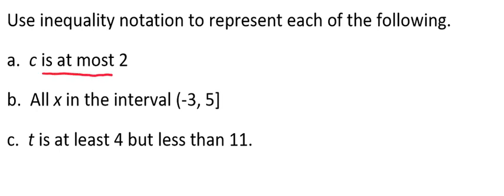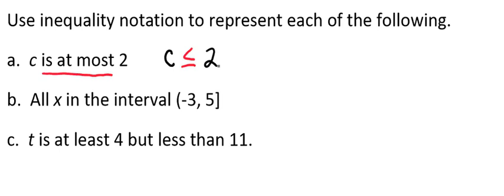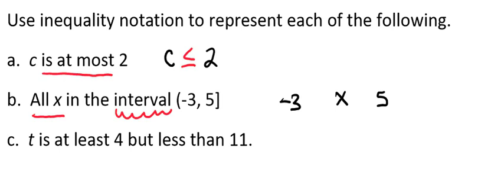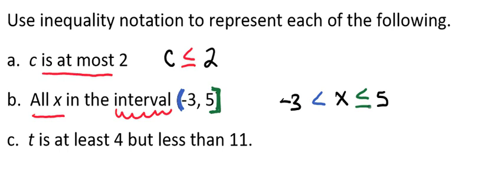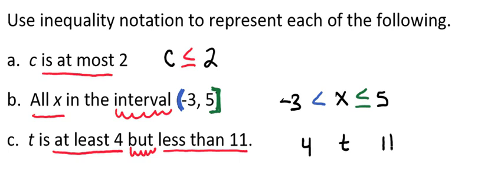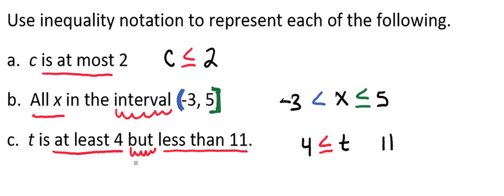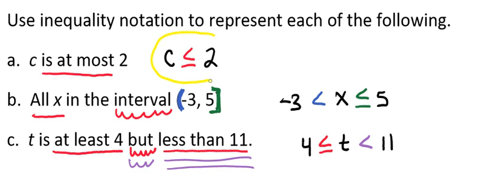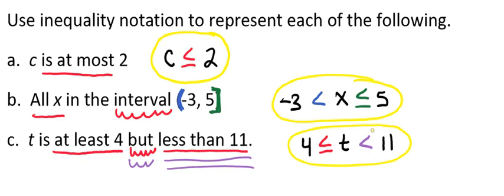Using Inequalities to Represent Intervals Video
This video goes through a few examples of using inequality notation to represent intervals.